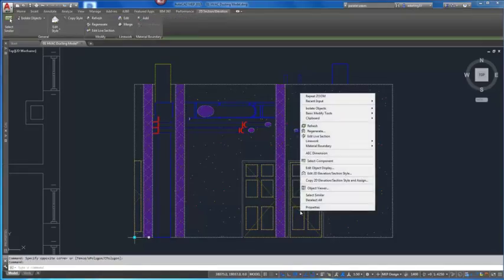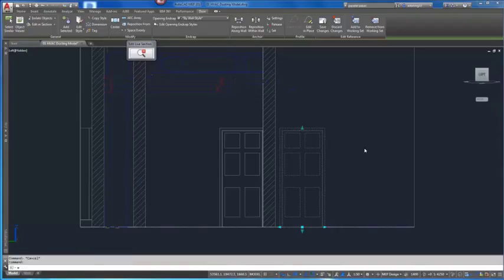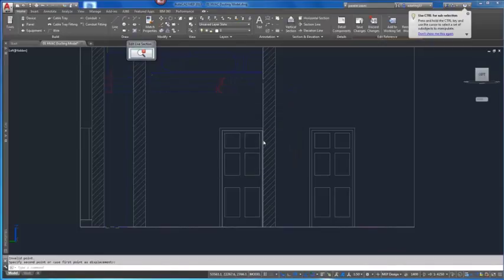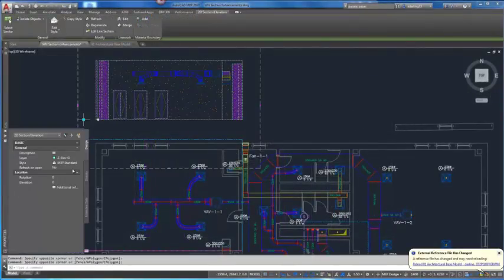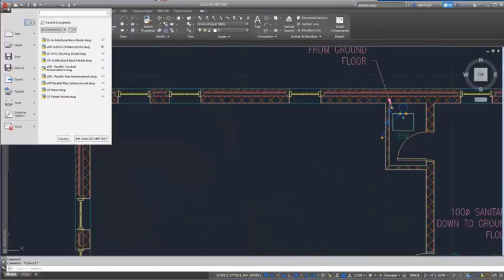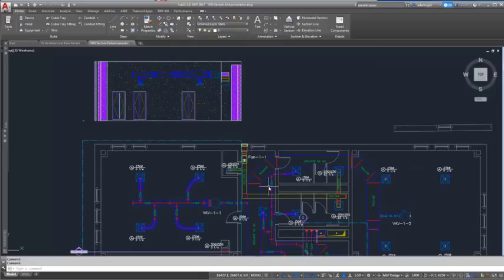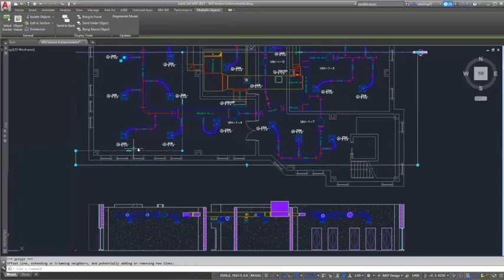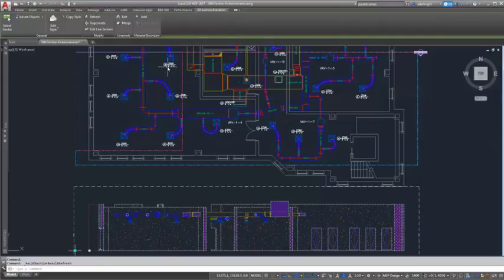Autodesk AutoCAD MEP - section and elevation enhanced video